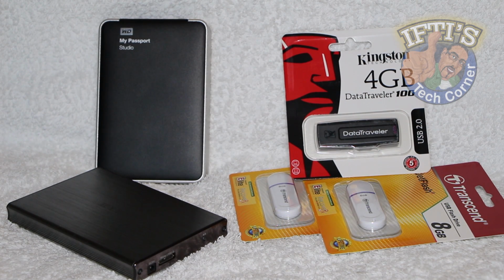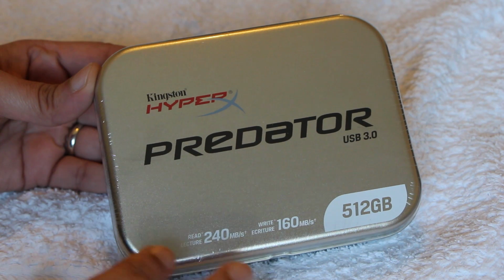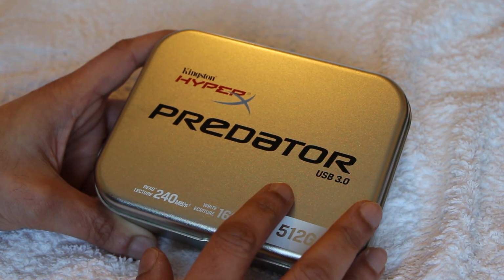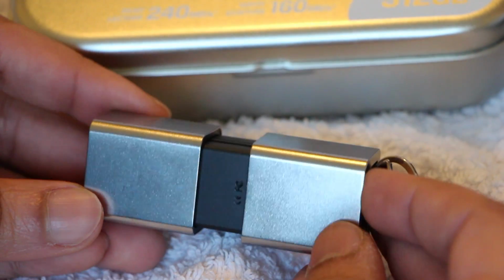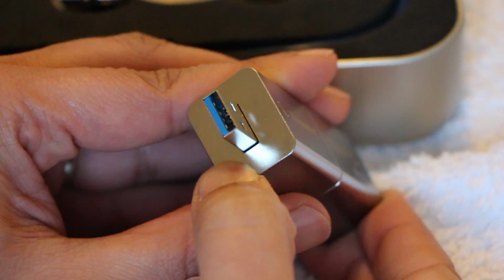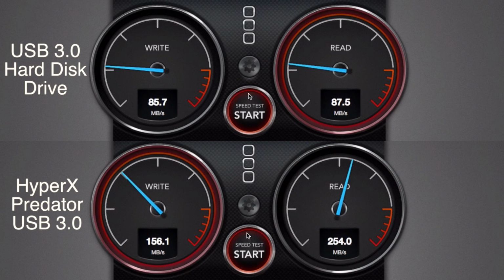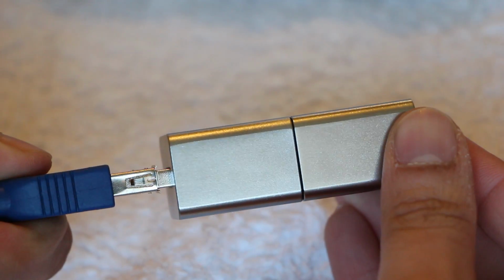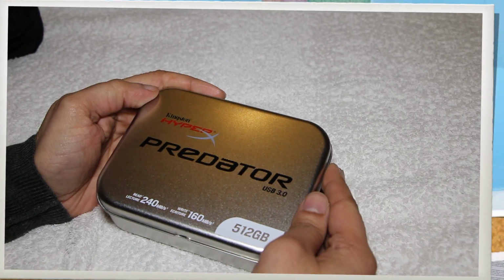Kingston HyperX Predator 3.0 - Worlds Largest Capacity USB Flash Drive!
The Kingston HyperX USB3.0 Flash Drive is currently the world's largest capacity flash drive, with speeds that rival some SSD's!
Is it really worth the high price and the prestigious ranking? Lets find out!.